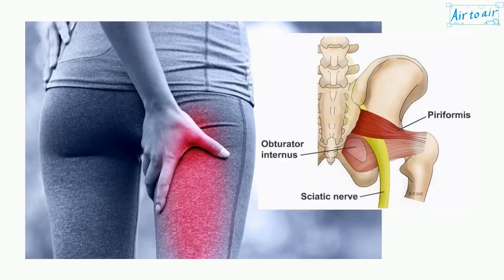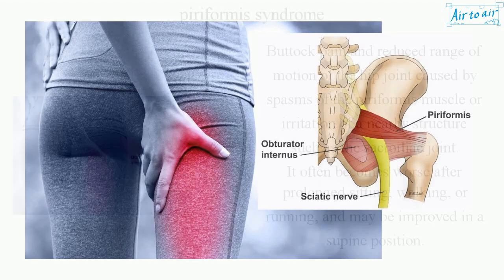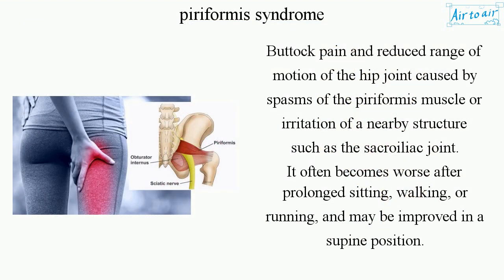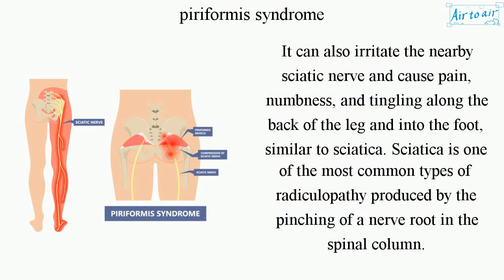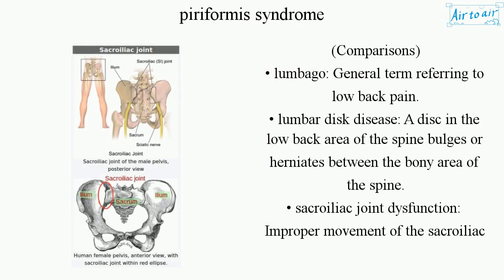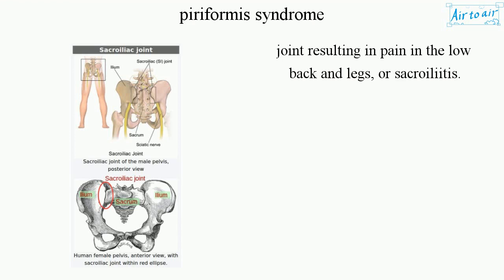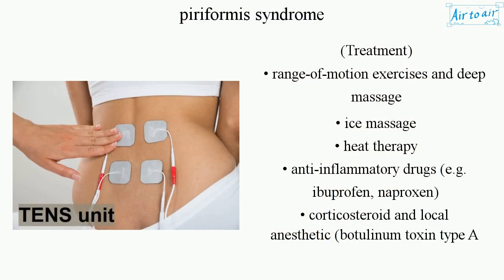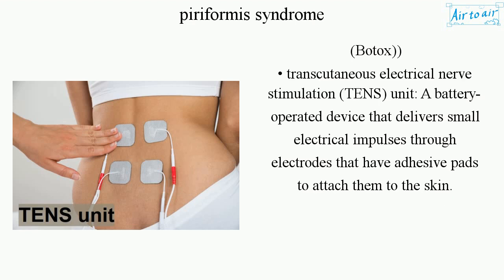piriformis syndrome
Buttock pain and reduced range of motion of the hip joint caused by spasms of the piriformis muscle or irritation of a nearby structure such as the sacroiliac joint.
It often becomes worse after prolonged sitting, walking, or running, and may be improved in a supine position.

It can also irritate the nearby sciatic nerve and cause pain, numbness, and tingling along the back of the leg and into the foot, similar to sciatica. Sciatica is one of the most common types of radiculopathy produced by the pinching of a nerve root in the spinal column.

(Comparisons)
• lumbago: General term referring to low back pain.
• lumbar disk disease: A disc in the low back area of the spine bulges or herniates between the bony area of the spine.
• sacroiliac joint dysfunction: Improper movement of the sacroiliac joint resulting in pain in the low back and legs, or sacroiliitis.

(Treatment)
• range-of-motion exercises and deep massage
• ice massage
• heat therapy
• anti-inflammatory drugs (e.g. ibuprofen, naproxen)
• corticosteroid and local anesthetic (botulinum toxin type A (Botox))
• transcutaneous electrical nerve stimulation (TENS) unit: A battery-operated device that delivers small electrical impulses through electrodes that have adhesive pads to attach them to the skin.